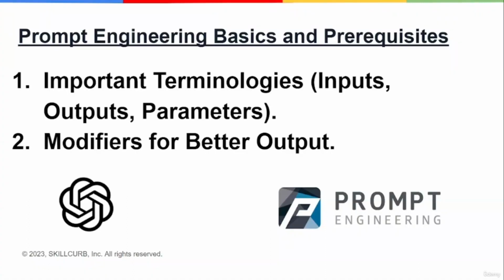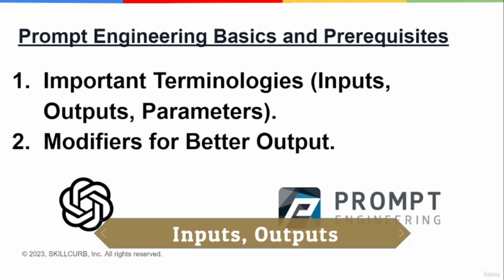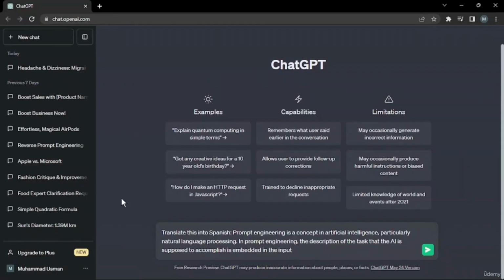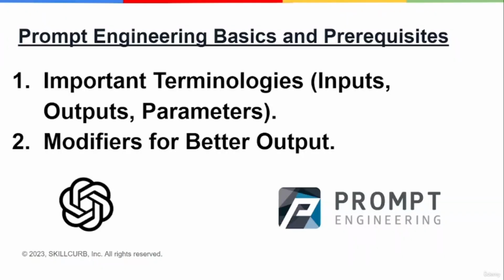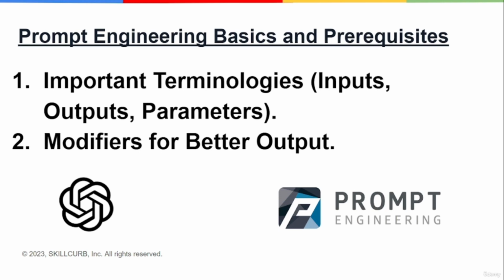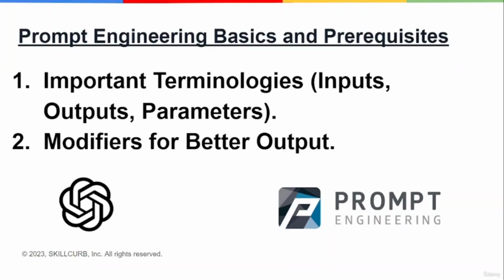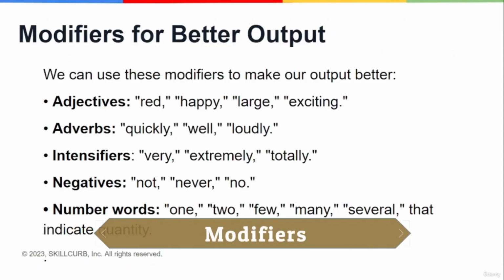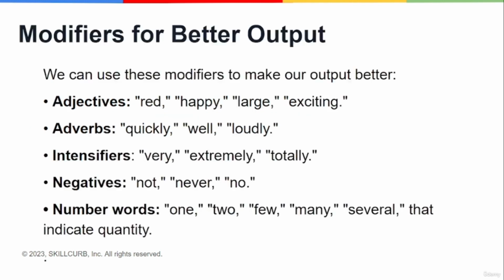Prompt Engineering with ChatGPT: Important Terminology